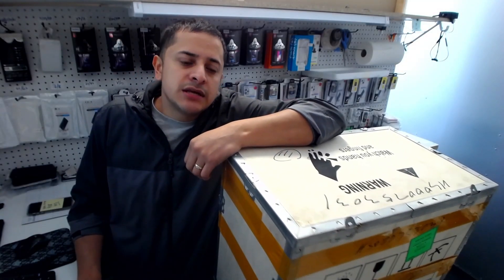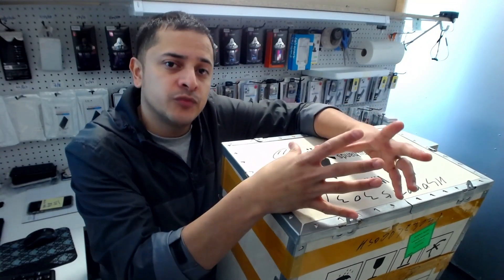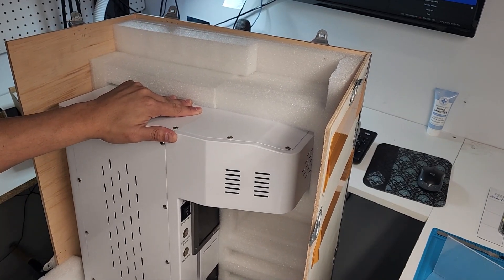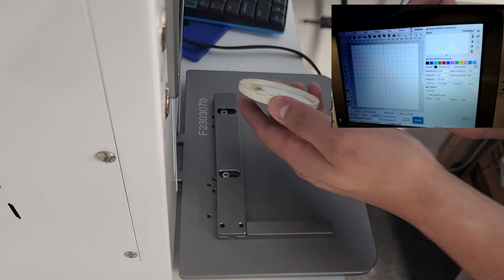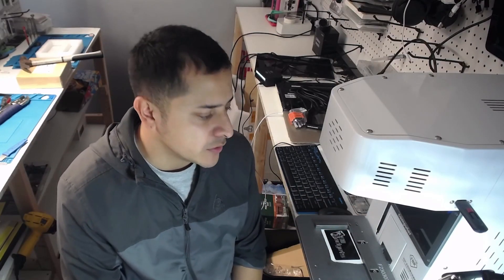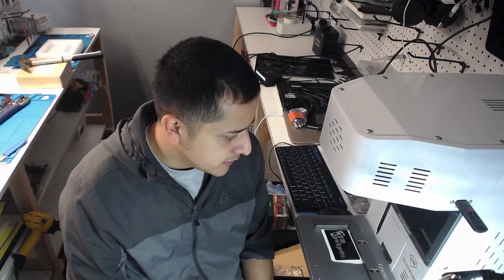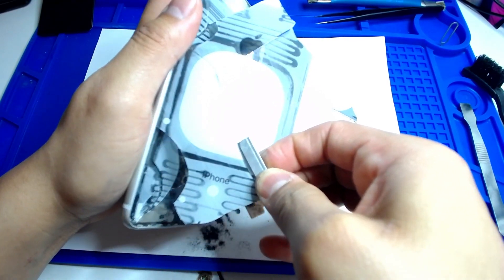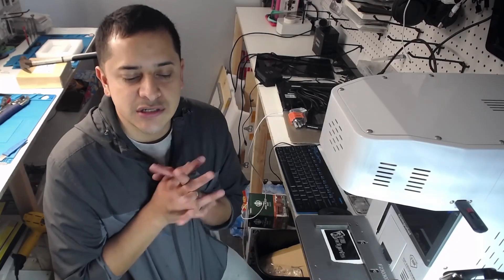The NEW 5-in-1 iPhone Back Glass Removal and Engraving LASER Machine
Introducing the new 5-in-1 laser machine for iPhone back glass removals and engraving fun!!!
It has a built in computer, fume extractor, engraving function, back glass removal function and auto focus. Enjoy!

*(Its all the same machine, same factory. People can choose to put their logo on it as you see in the video. Ours are left original without our 911 Gadgets logo so it ships faster!!)

We offer:
- USA Based Customer Service
- Lifetime Tech Support
- EXCLUSIVE access to 911 Gadgets FB Support Group